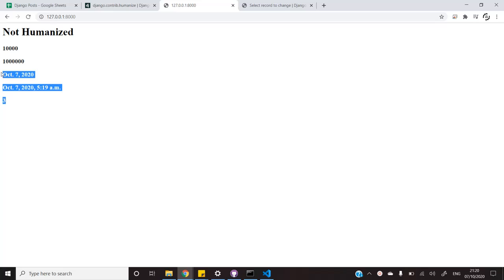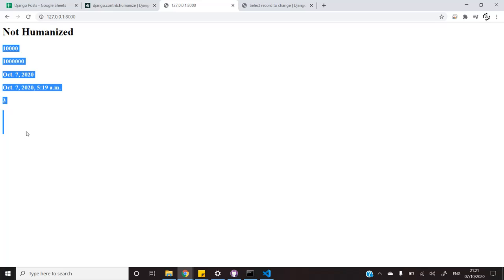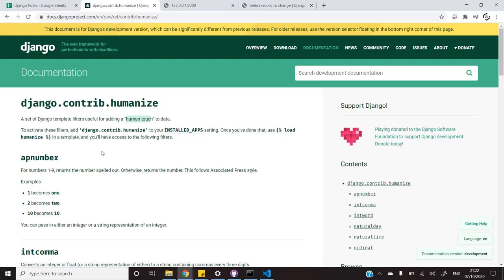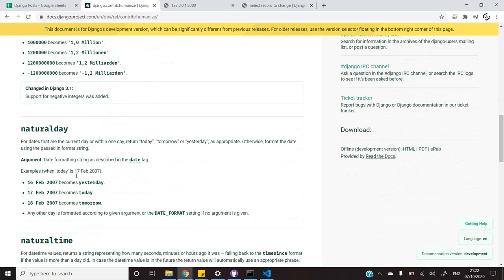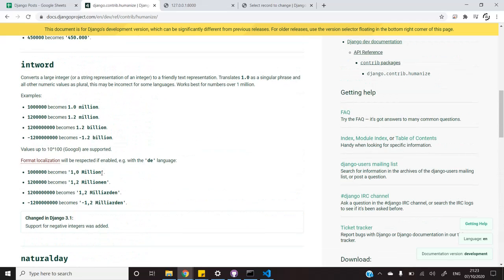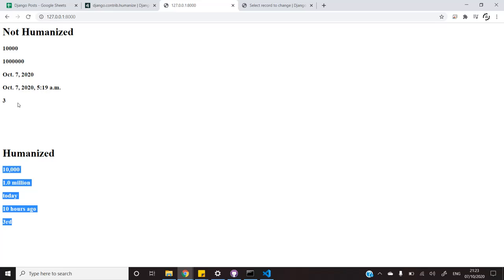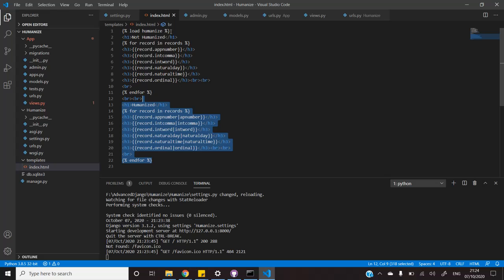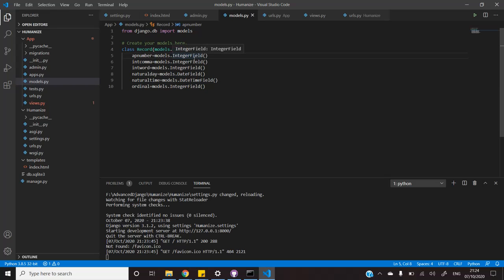Humanize in Django - A Human Touch | Django Tips#2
Django comes with a set of template filters to add a “human touch” to your data. It is used to translate numbers and dates into a human readable format.

Video Contributed by Apoorv Garg